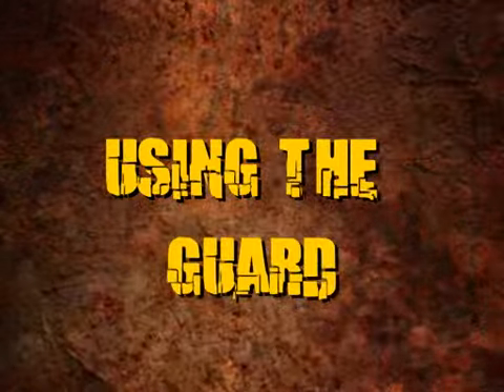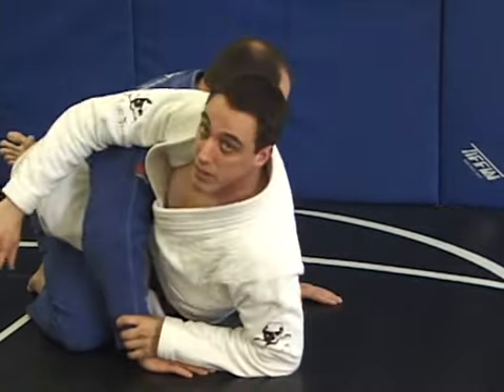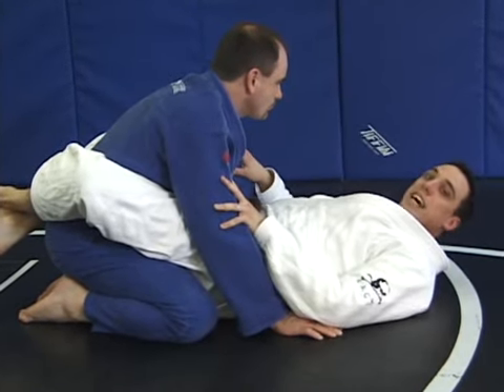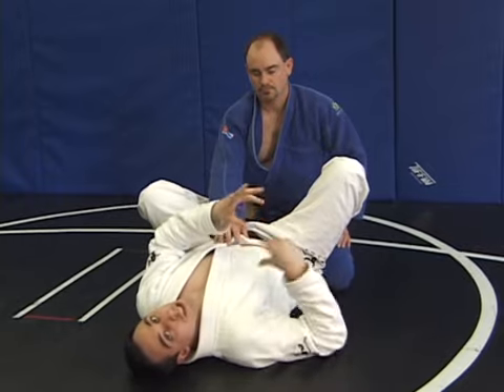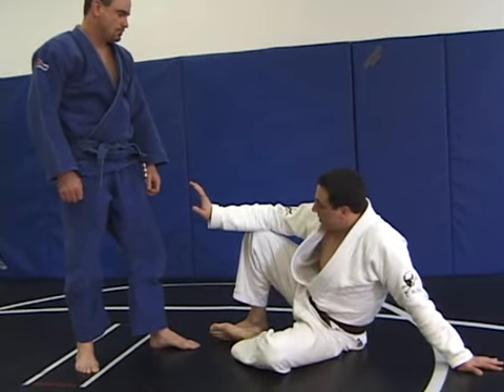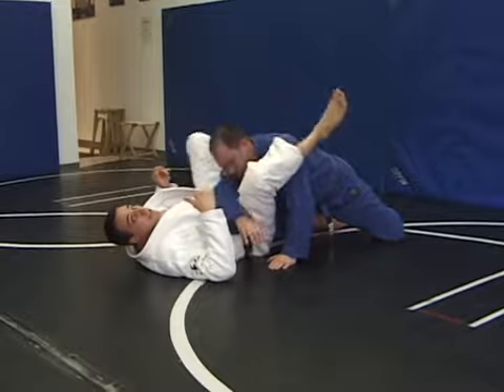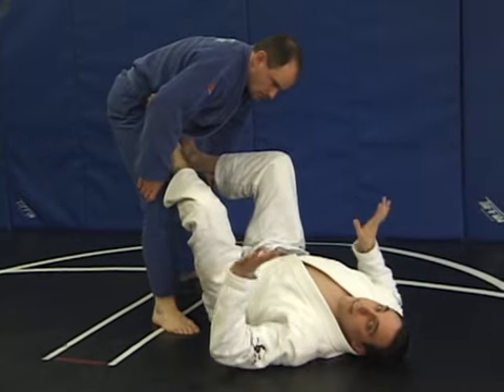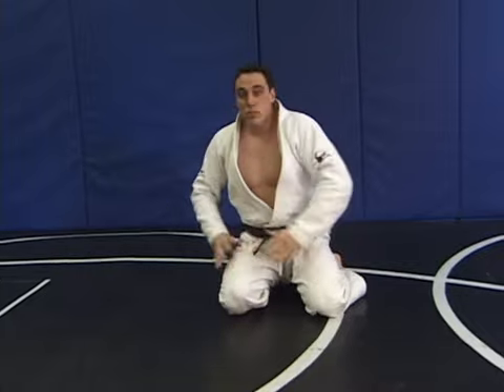Brazilian Jiu-jitsu tutorials 2